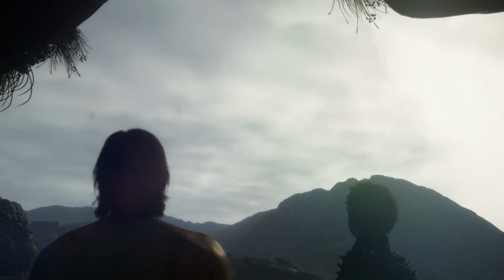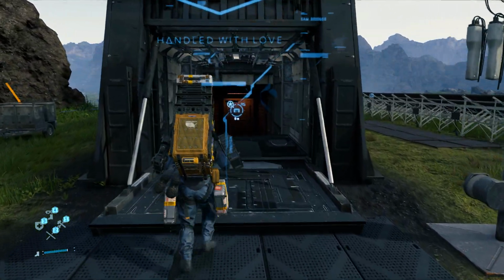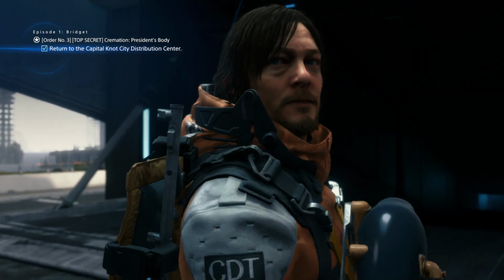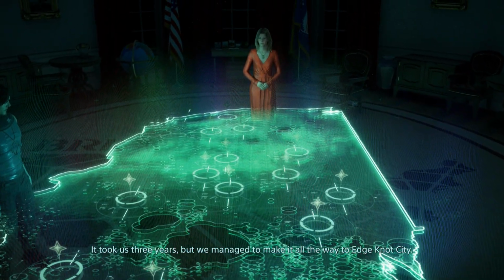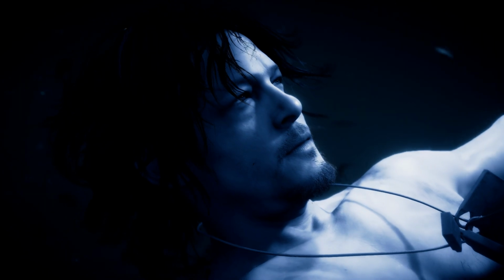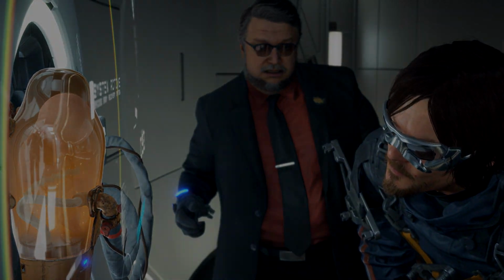Death Stranding Review [PC]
Hey Gamers, Ive been lucky enough to receive a copy of Kojima Productions latest release, Death Stranding on PC. This game is amazing, through its twisting narrative, exploration, and diverse sub plots and themes, there is hours of game play to dissect, so this is my attempt to explain what makes this game great without spoiling the majority of the game for new players.

Death Stranding is available now on PC, taking full advantage of 4K resolution at 60 FPS.

Developer: Kojima Productions
Publisher: Sony Interactive Entertainment
Director: Hideo Kojima

Main Composer: Ludvig Forssell
Composer Collaborator: Versus Music

As always, please leave a like, a comment or even share & subscribe if you’ve enjoyed this content and want to see more! and I thank every one of you for taking the time to watch my content.